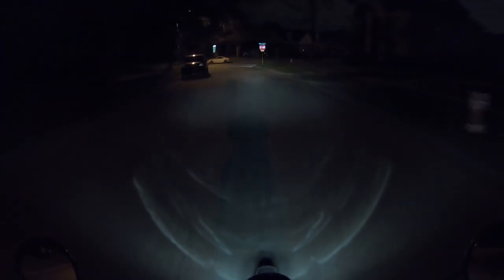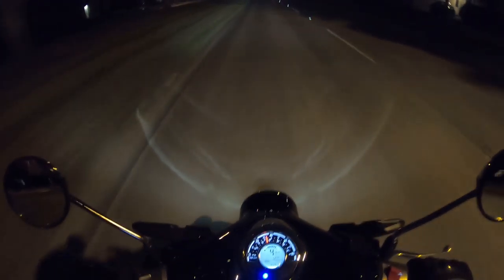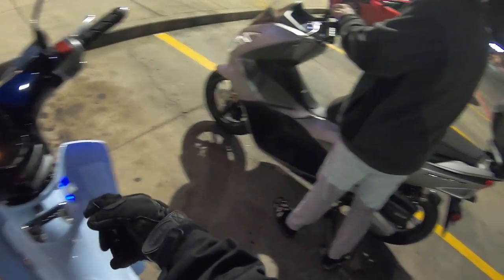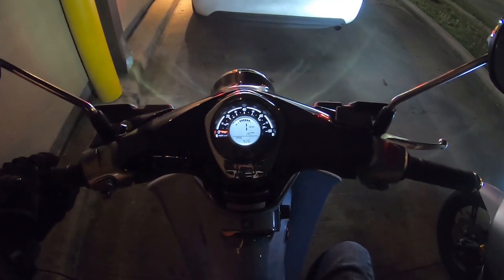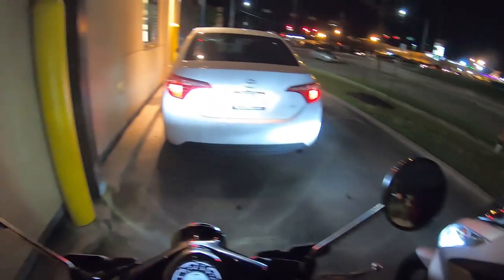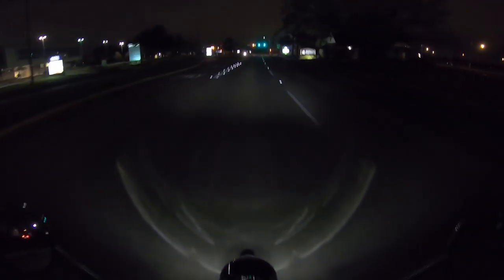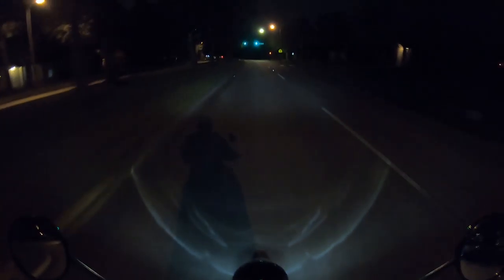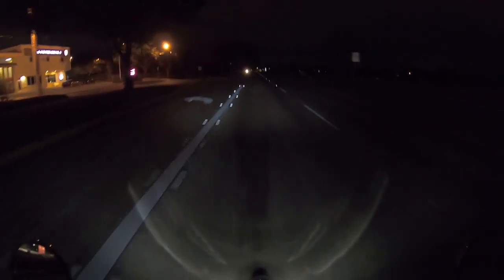VLOG: Honda Super Cub makes a midnight run for the border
It's late Saturday night... It's cold... Both my son and I are awake, bored, and hungry. So, it's time for a midnight taco run! Skip to the bottom of the description for clickable time indexes.

I was hungry and looking for an excuse to ride the Super Cub at night to test the LED headlight to see how well it works. I like it, and it seems to work well, but the PCX150 headlight is definitely better.

Foot placement on the pegs is a little awkward with the heel-toe shifter not allowing enough room to rest on the peg without slightly disengaging the clutch... that's annoying. I will probably replace that with a traditional shift lever.  The right peg is better, but the engine case intrudes slightly into the boot area.  I'll adjust, but it's quirky for sure.

The mirrors are basically useless unless you like watching your elbows. I will get some mirror spacers/wideners for that little problem.  Otherwise, I may replace them with bar-end mirrors instead.

Time indexes:
0:00 : LED headlight compared to the PCX150
3:02 : Foot placement on pegs is odd, sitting high on top of machine
3:35 : The Cub is narrower than the PCX150
4:10 : The Cub makes you feel like you're going faster than really are
5:04 : Lack of sidestand makes dismount a little strange
8:12 : Instruments are nice at night, 80 MPH... really?
8:50 : Can't start the Cub when it's in gear, neutral lock-out
9:34 : No storage of any kind on the Cub... need somewhere to put/hang things
11:28 : LED headlight does very well to light up the road
11:43 : The ride quality is very good for a budget bike
12:45 : I'll probably remove the heel-toe shifter and replace it with a standard shift lever
13:37 : The mirrors are basically useless, great view of elbows